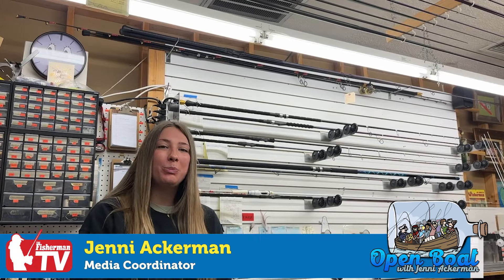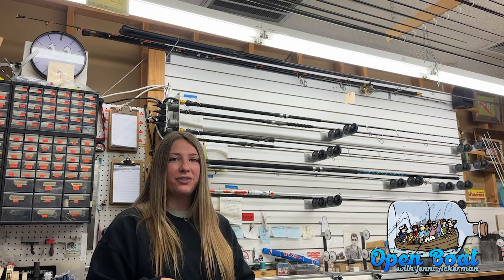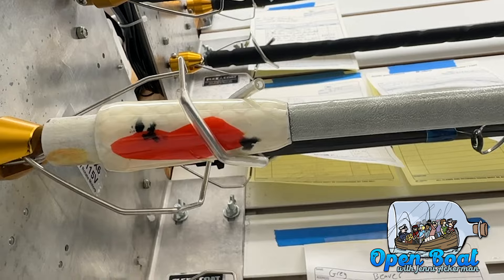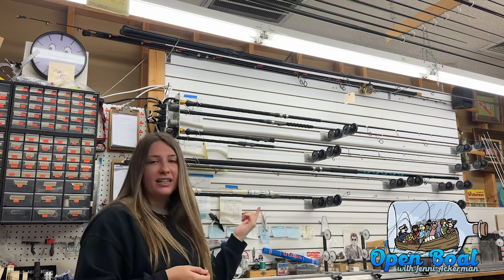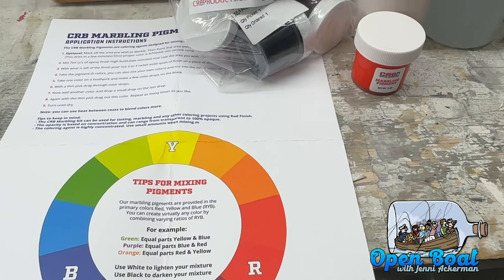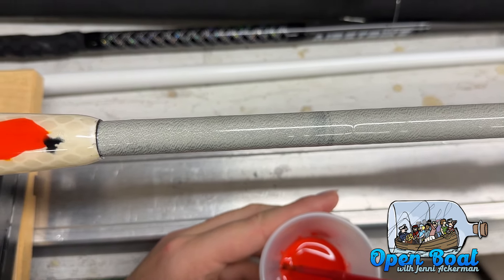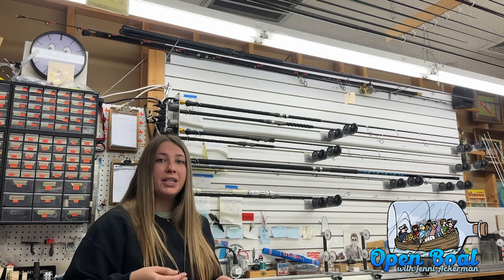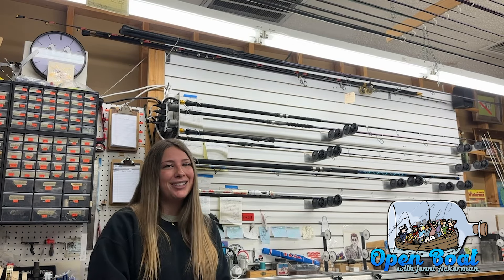Open Boat: Winter Workbench: Rod Marbling ep. 35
The start of the Winter Workbench Open Boat series, Jenni is coming in this week with some fun tips and tricks to spice up your custom rods! If you are new to rod building or looking into adding some personal style to your current build, marbling is an excellent technique to get under your belt if you are still nervous about laying some thread for your decorative wrap!